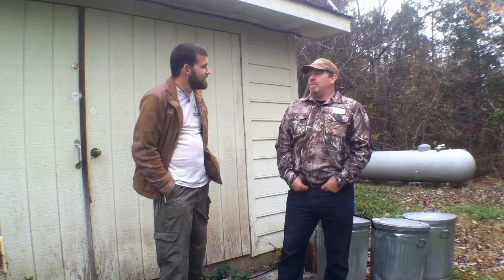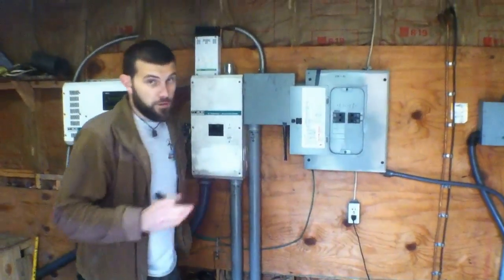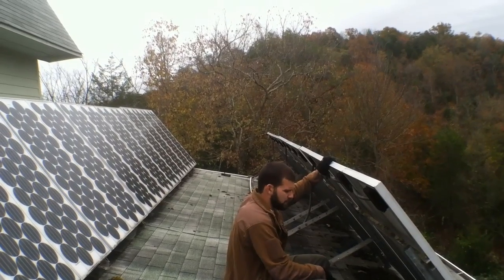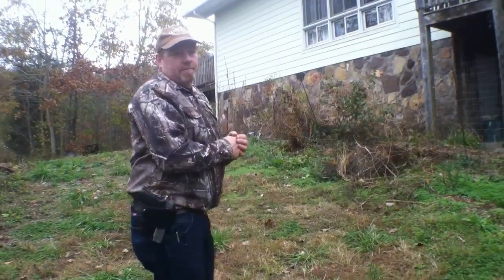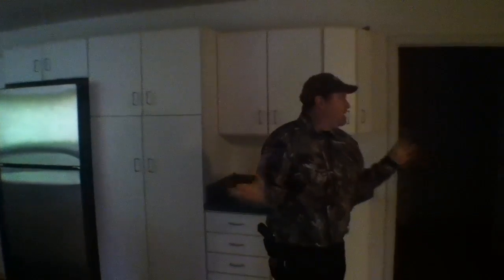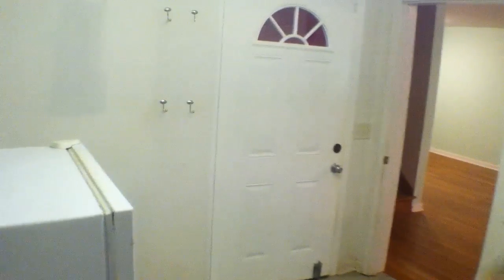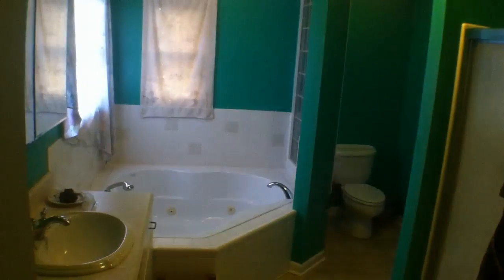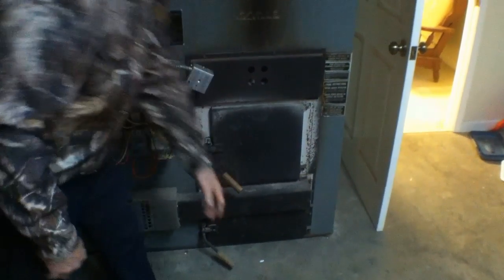Prepper Properties (SE2 EP2): Complete Off Grid Homestead ready to go part 2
for all your off grid construction needs.

To get more information about this property make sure to contact Kevin and you can also read more about the property below
One of a kind 314 acre OFF GRID homestead. Features including a mile long private driveway, 1 acre pond fully stocked and ready to fish as well as a few smaller ponds, upwards of 100 assorted fruit trees, large barn with new metal roof, acres of lush fenced pastures, springs and streams. There is a well designed greenhouse area with three 100' long greenhouses with a poultry barn in the middle. The 3500+ sq ft house is totally off grid due to two rows of solar panels and two back up (diesel and propane) generators with a large battery bank. Other features include large rooms with high ceilings, a massive stone fireplace, large laundry room with clothes chute from upstairs. There are 4.5 bathrooms as well as several large rooms with closets, in addition to the two bedrooms, that could be used for a wide variety of purposes... Schedule your showing today!!